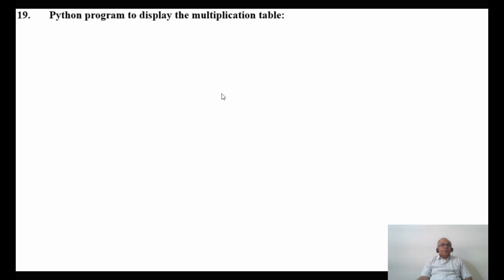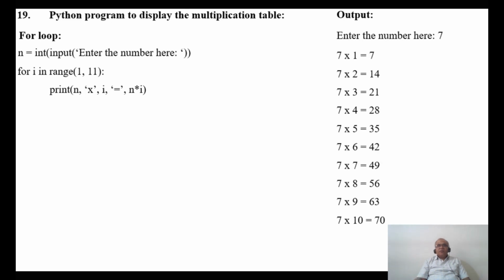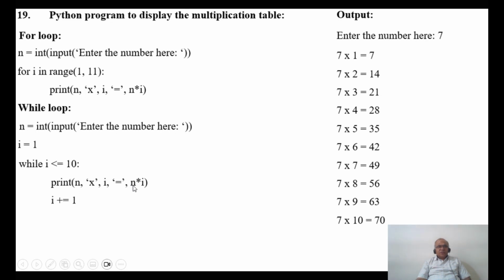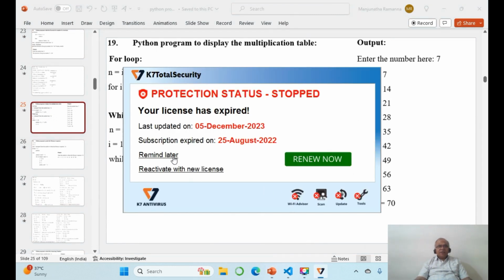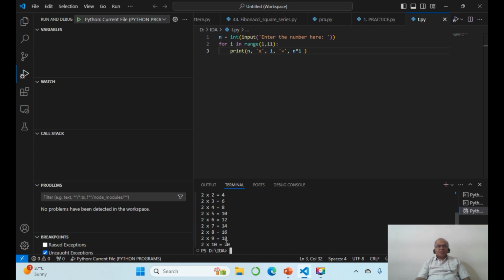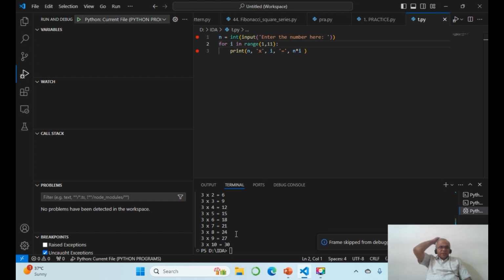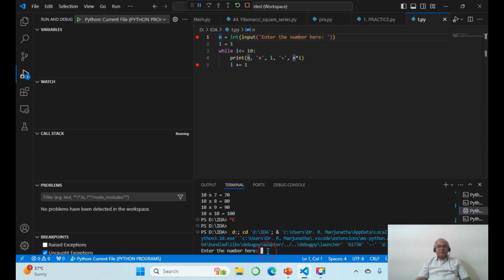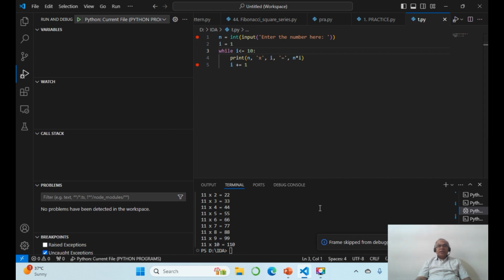12 Multiplication table using for and while loop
Multiplication table using for and while loop